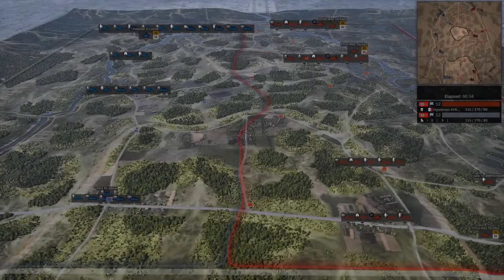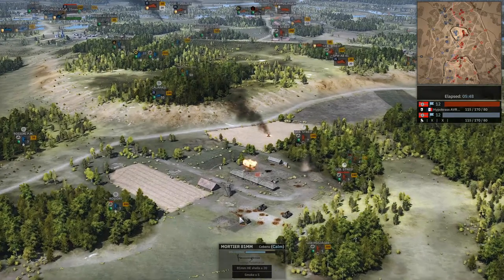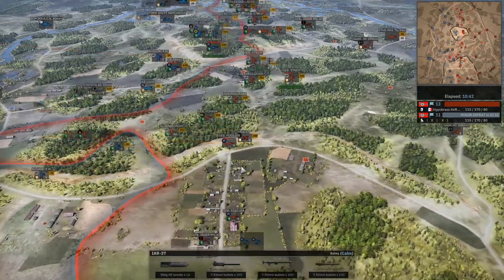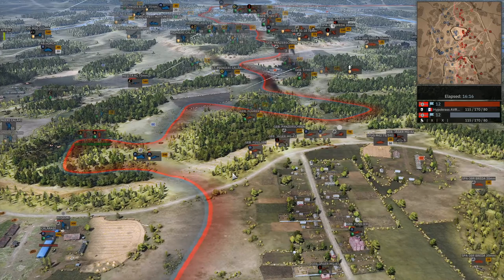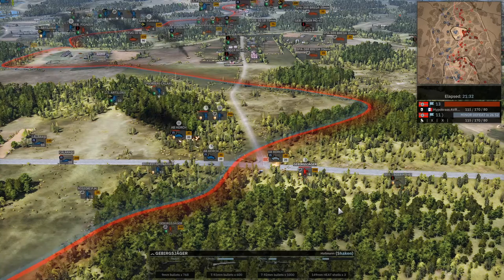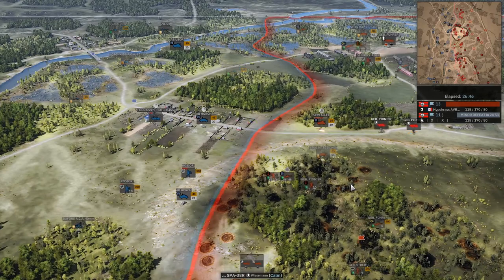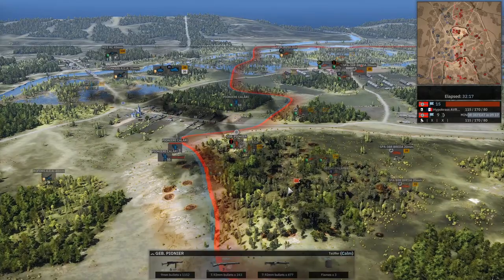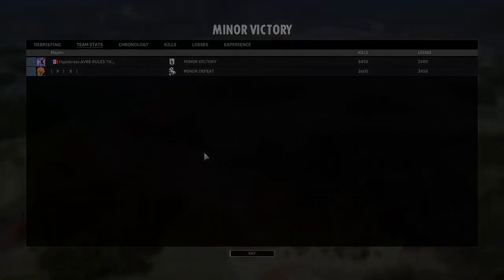SD 2 Div 2 - Eye in the Sky XX (5th Cavalrie Maverick) vs Hypokrass (5th Gebirgsjager Maverick) Tsel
A eighth season of SD2 beckons! It's time for another replay coming directly to us from the fantastic SD 2 community! Join Rang and me on Tsel as a lil' skirmish goes on between:

XX (5th Cavalrie Maverick)
vs
Hypokrass (5th Gebirgsjager Maverick)